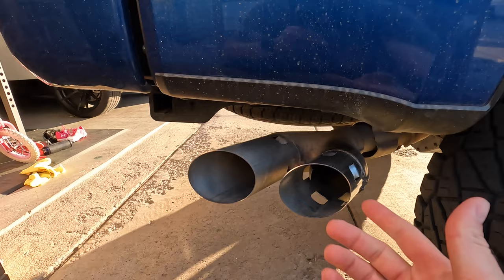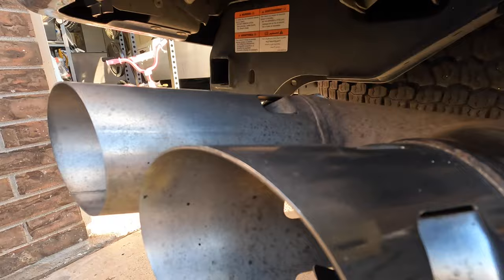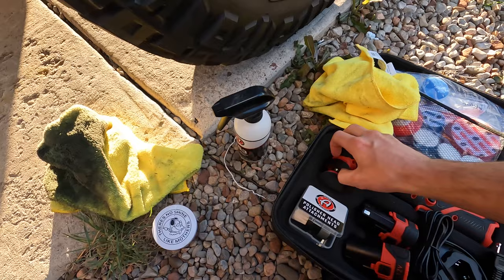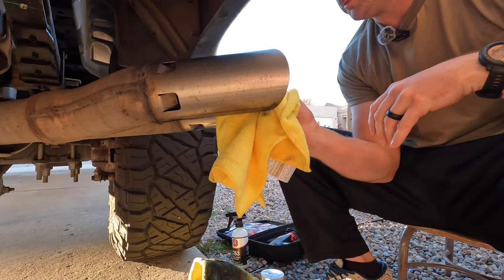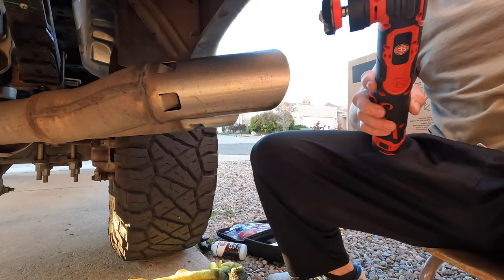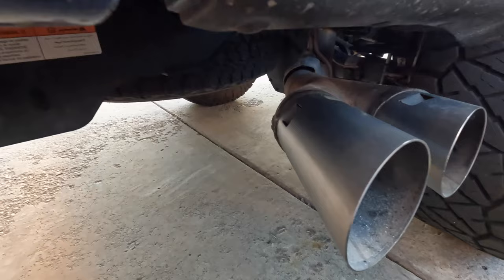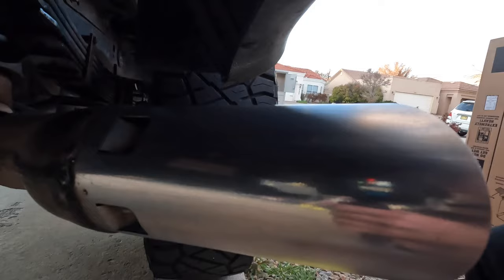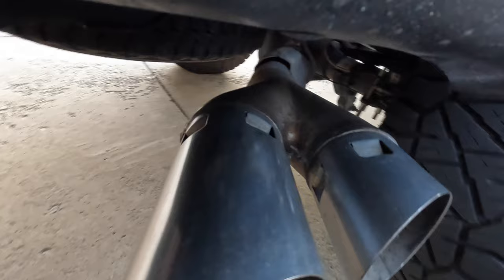How To Polish Exhaust Tips (2022 F250)